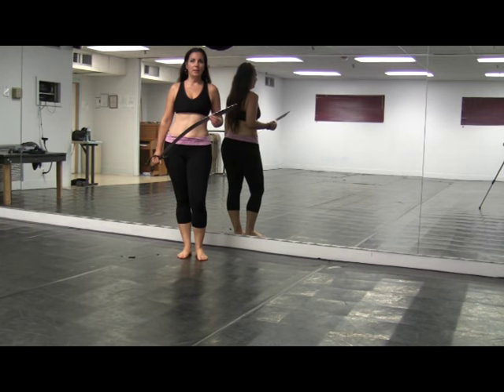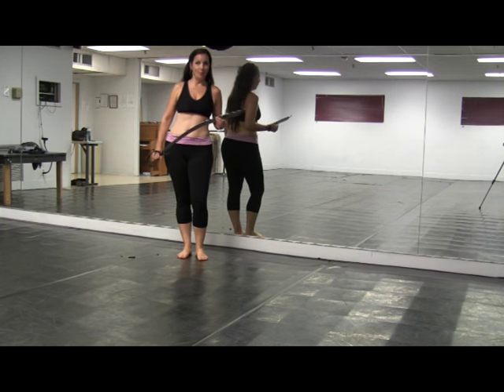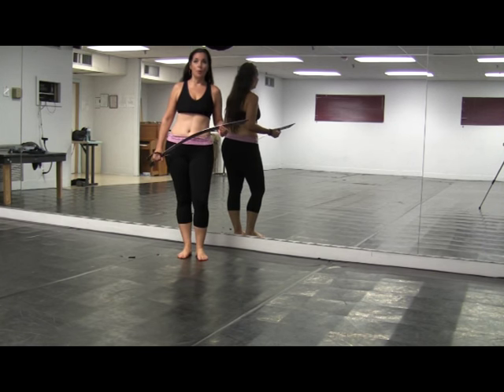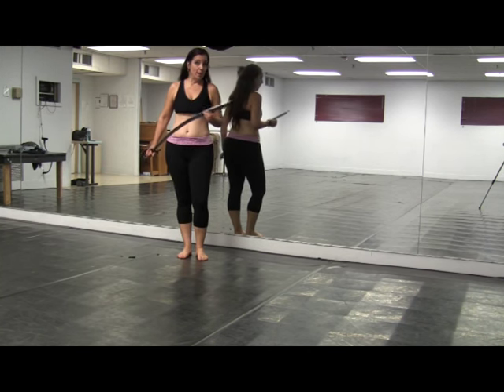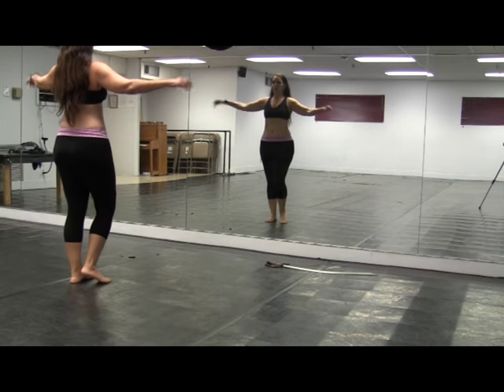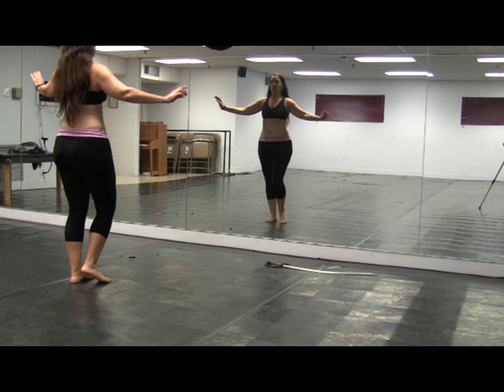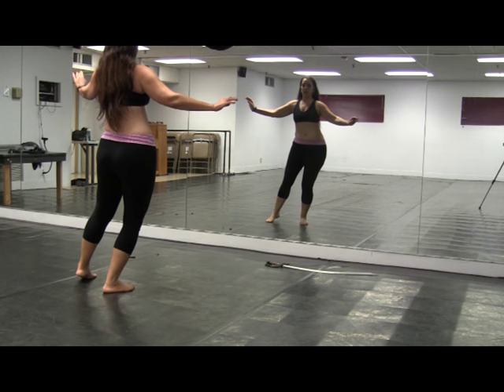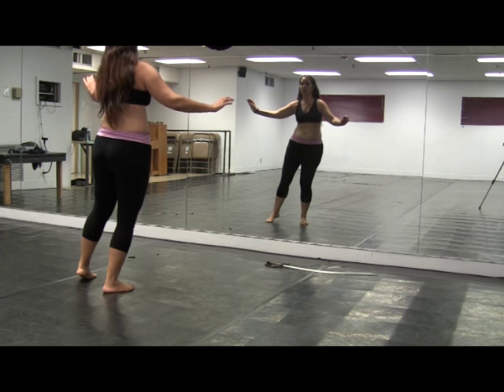⭐ A Short & Gooey Belly Dance Combo for Balance Props ⭐